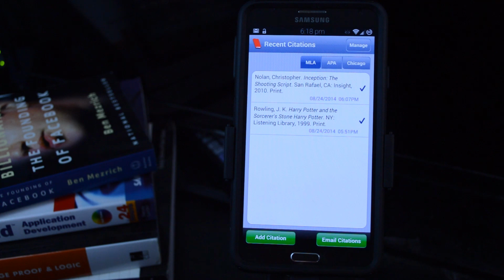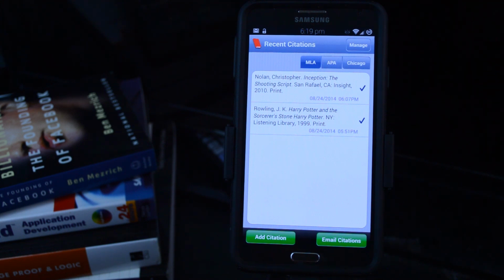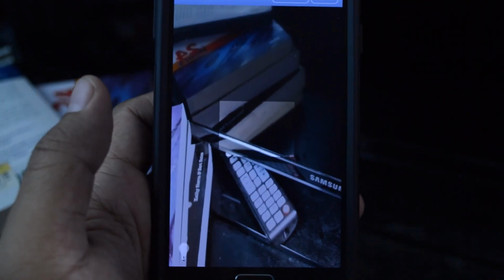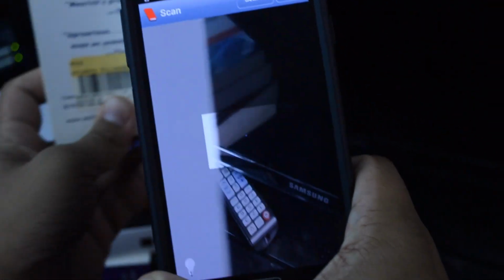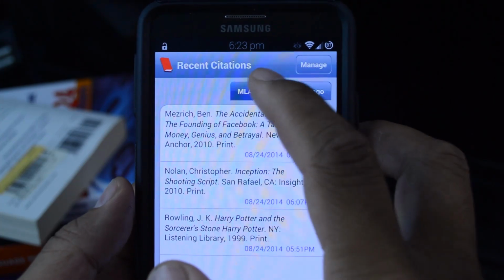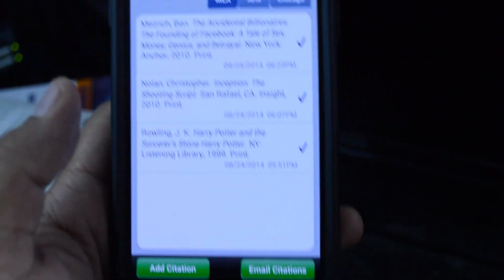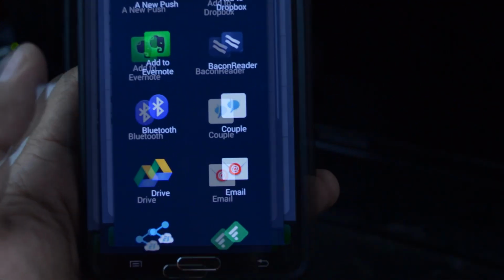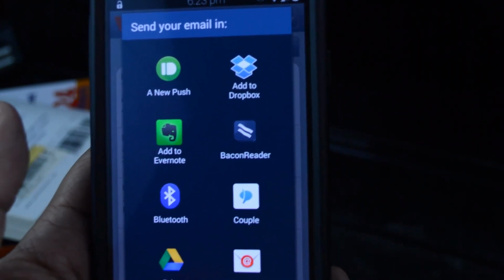Use Your Android Camera to Create Automatic Book Bibliographies [How-To]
Make Android Create Bibliographies for You

In this tutorial, I'll be showing you how to use your Android phone's camera to create bibliographies for essays and reports.

When writing up an essay or report, teachers and professors often ask for a bibliography or "works cited" page. It can be a pain typing it up in the proper format, but with the Android app EasyBib, the process is made a whole lot simpler.